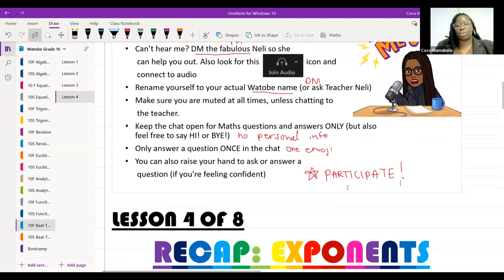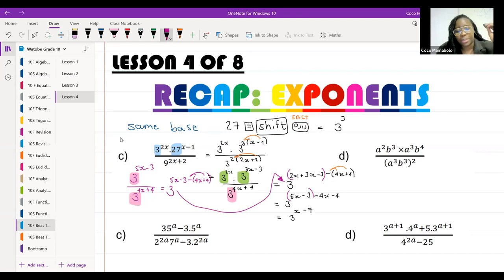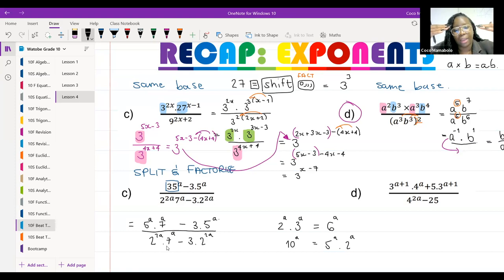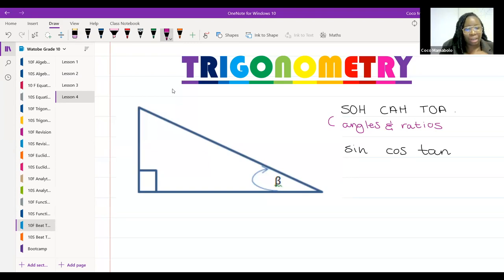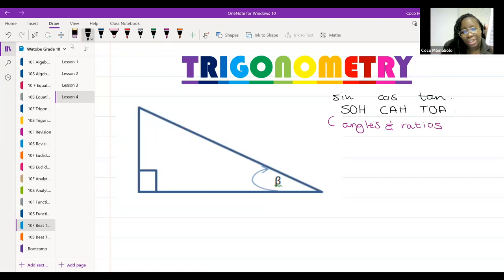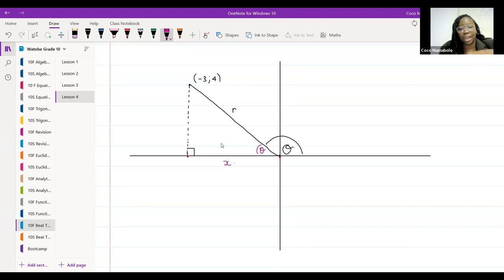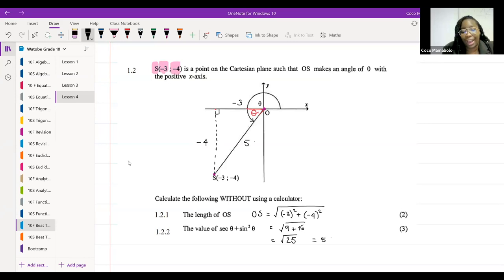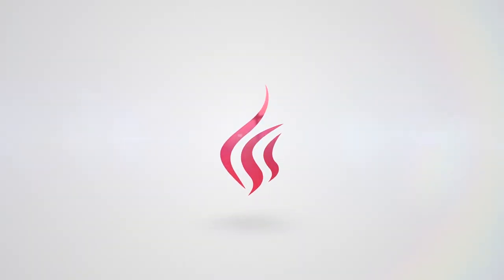Grade 10- Beat the Basics - Terms 1-2 Foundation (trigonometry)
Grade 10 | term 1 | term 2 | trigonometry | exponents | trig | sin | cos | tan |